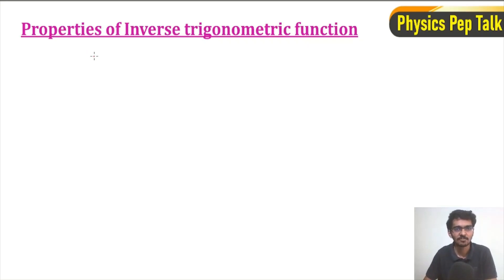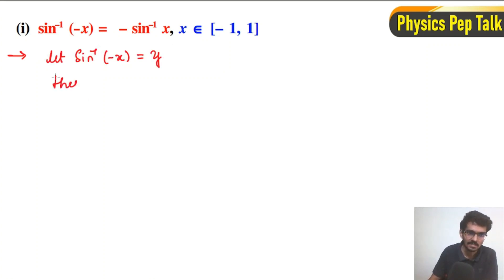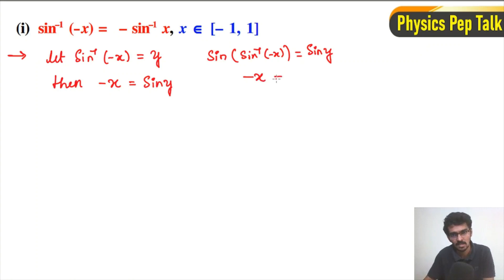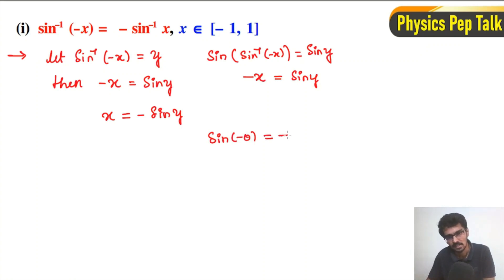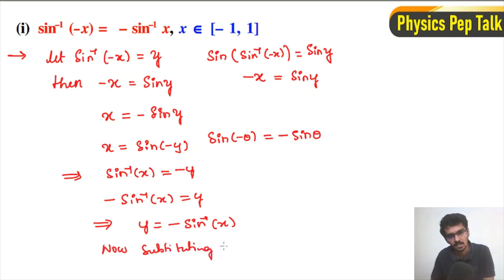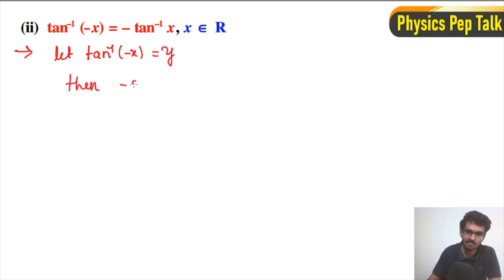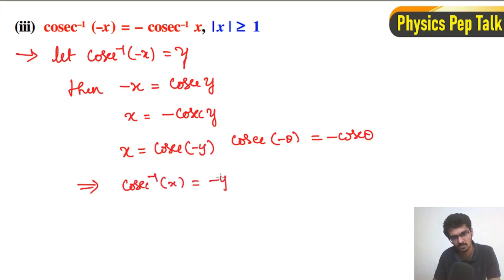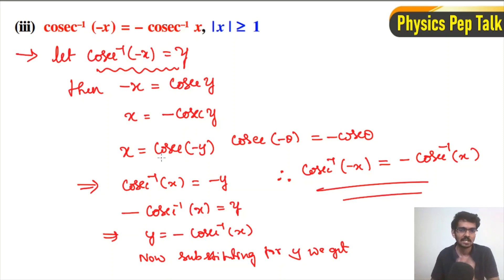Inverse Trigonometric | 2nd PUC Mathematics|Chapter 2 in kannada